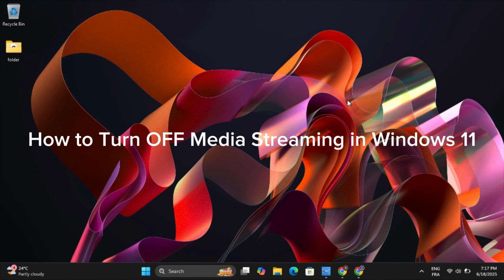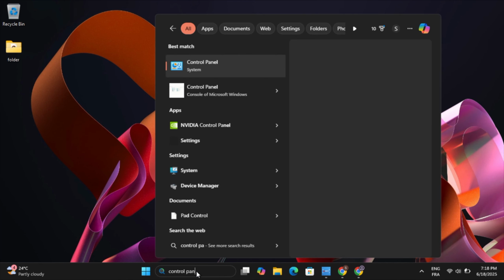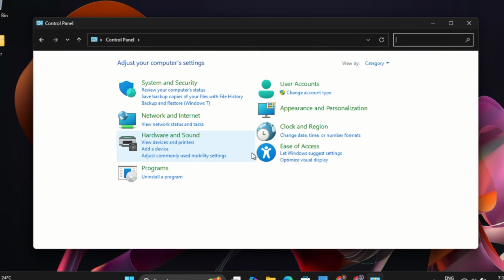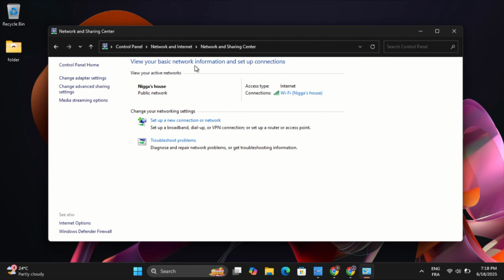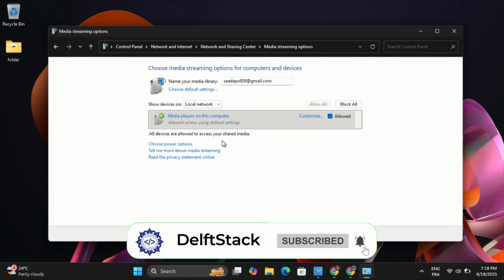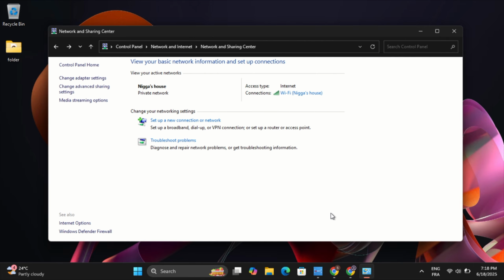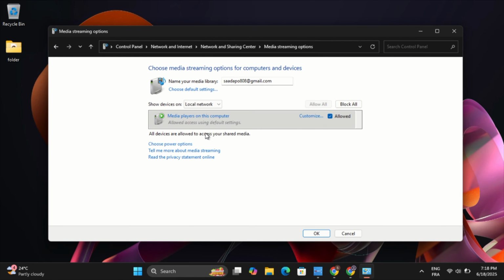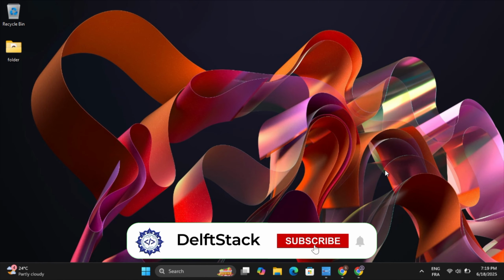How to Turn OFF Media Streaming in Windows 11 [GUIDE]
Is your PC sharing media files on the network without you knowing? 📡 In this quick and easy tutorial, we'll show you how to disable Media Streaming in Windows 11, ensuring your privacy and saving system resources. Whether you're looking to increase performance or tighten your network security, this video walks you through everything you need to know!

🔹 What You'll Learn in This Video:
✅ What Media Streaming is and why it might be enabled
✅ Step-by-step guide to turn off Media Streaming in Windows 11
✅ How to access Advanced Sharing Settings
✅ How to check if your PC is streaming media

⏱ Timestamps
00:00 – Introduction
00:11 – Opening Control Panel settings
00:30 – Navigating to Media Streaming Options
00:52 – Turning OFF Media Streaming

Media Streaming can make your content visible to other devices on your network — great for home sharing, but risky if you don't need it. Turning it off gives you better privacy, improved system performance, and stronger network control. This tutorial is beginner-friendly and perfect for anyone who wants more control over their Windows 11 settings.

🔥 Found This Video Helpful? Show Some Love!
Don't forget to turn on the bell icon 🔔 so you never miss out on useful tech tutorials!